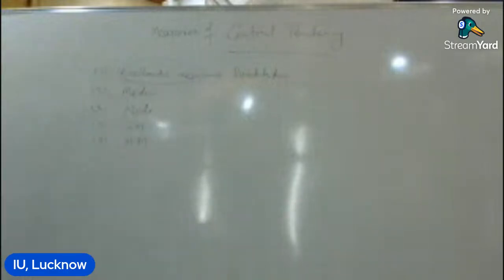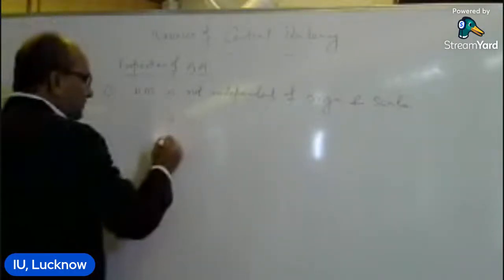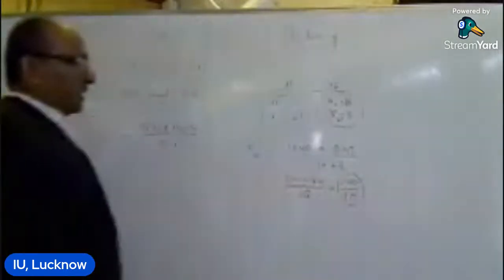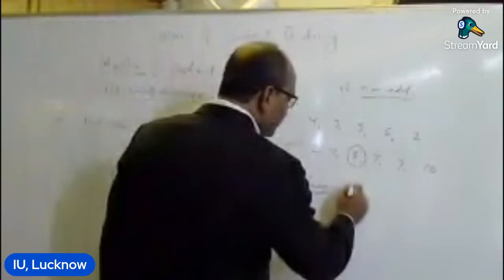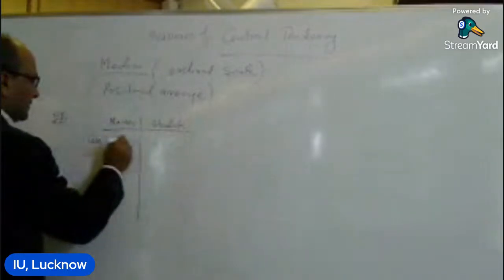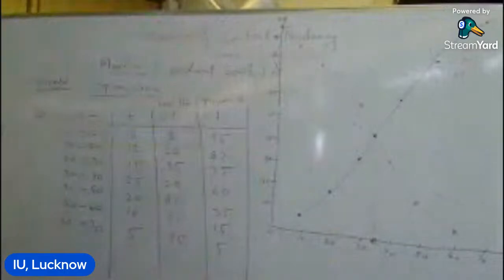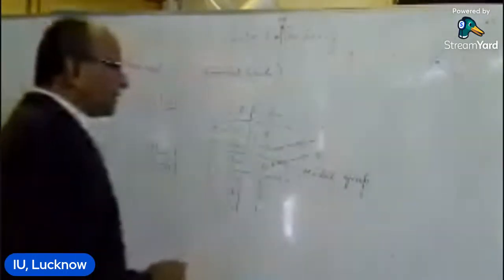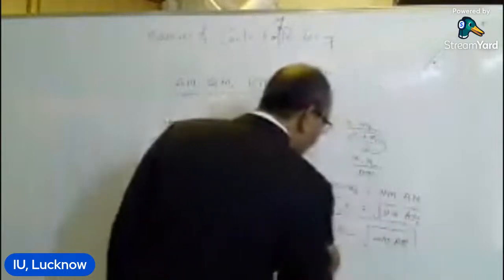Unit 4| Data Collection & Statistical Analysis| RM| Course Work | Integral University